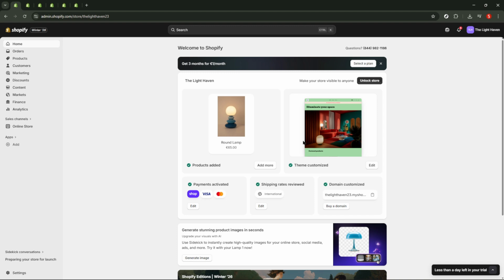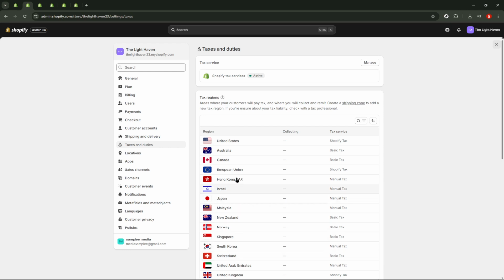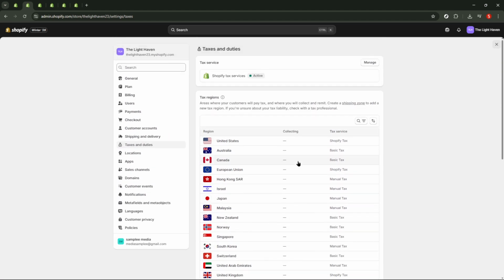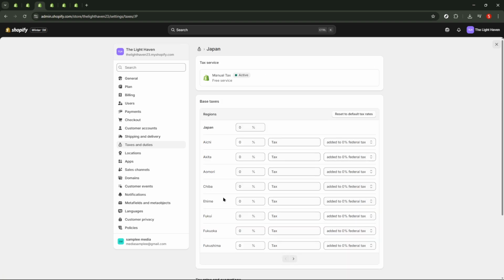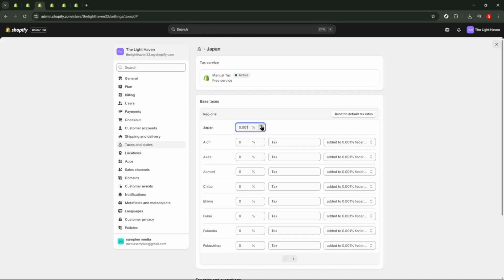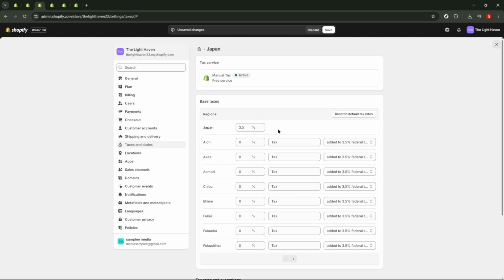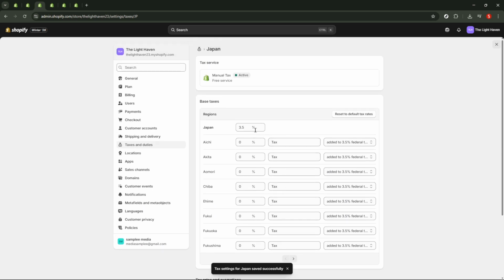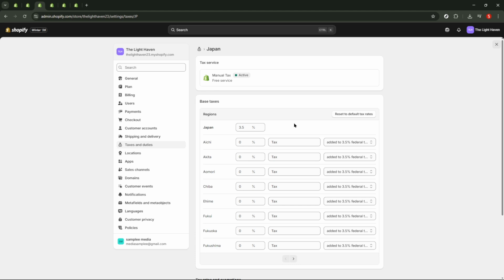How to Change Tax Amount on Shopify (2026 Guide)